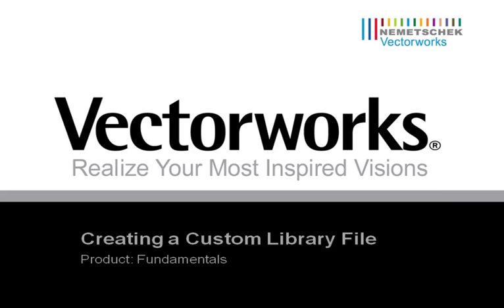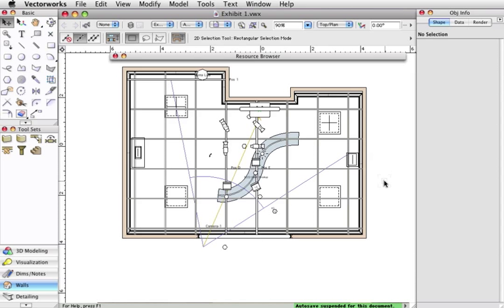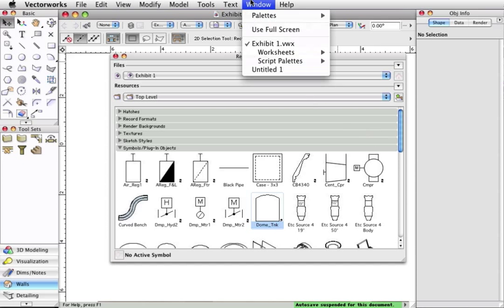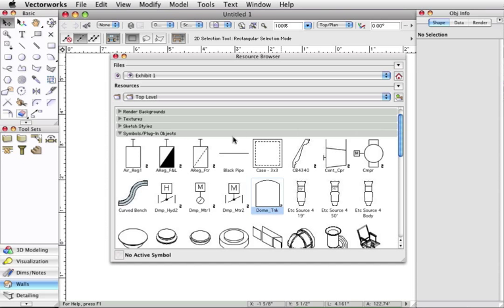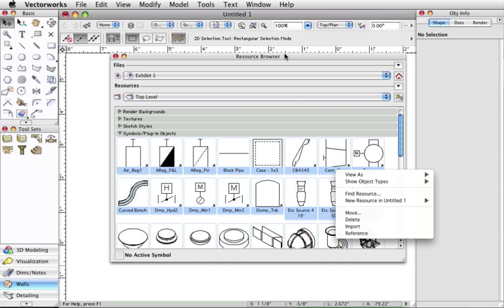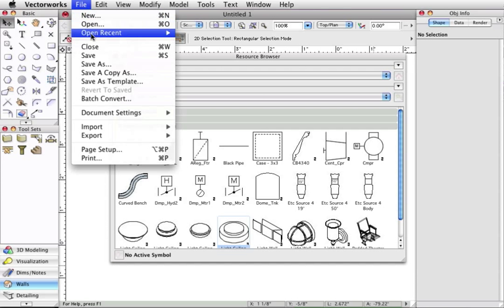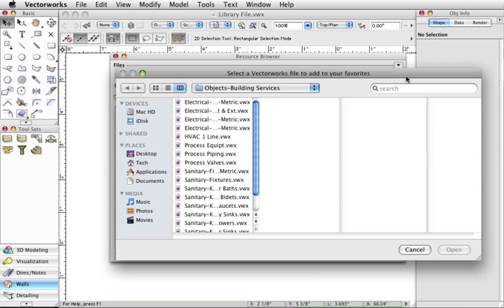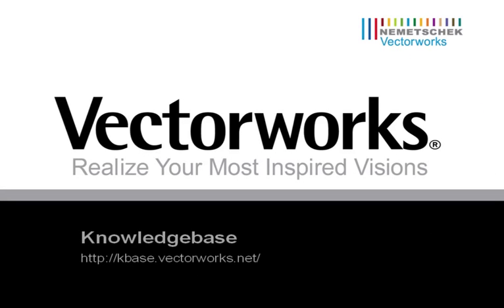Creating a Custom Library File in Vectorworks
In today's video tech tip, we will demonstrate how to create your own favorite library file.